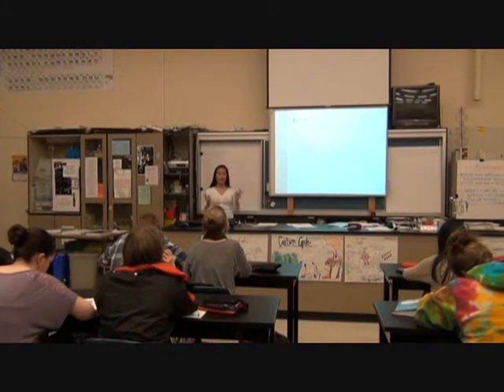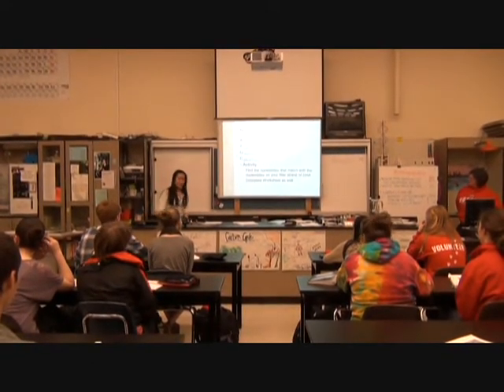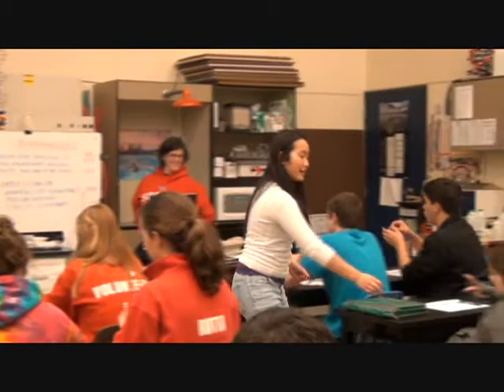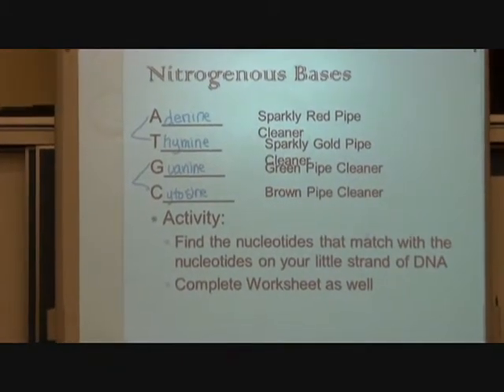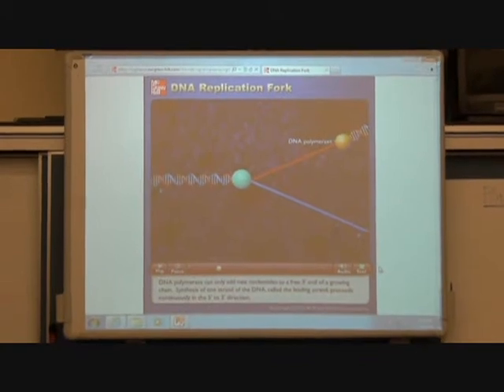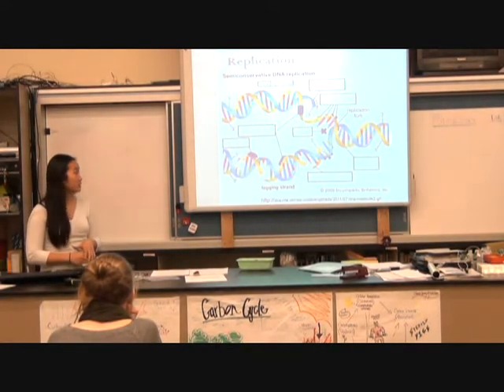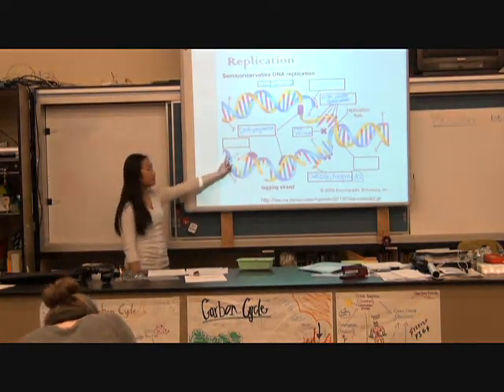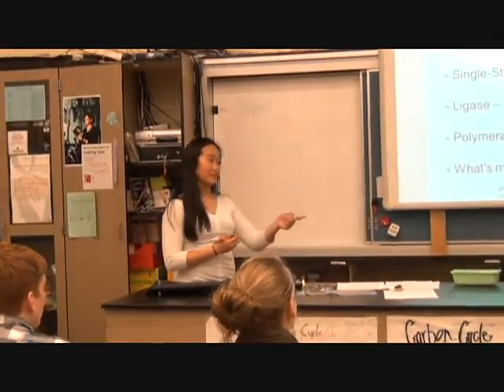Double Helical Misconception: Part 1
A Lesson Plan by Antoinette Ngo about DNA structure, function, replication and mutations.